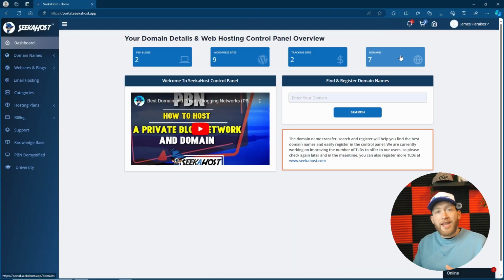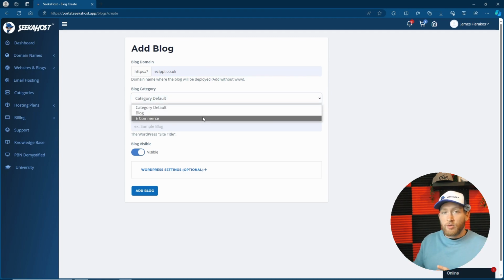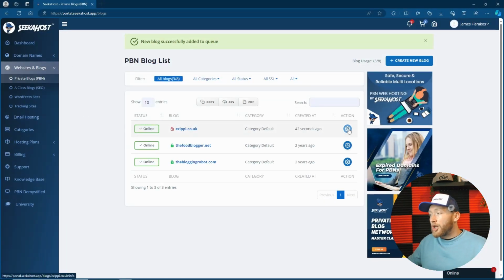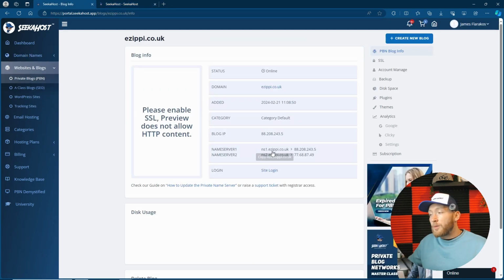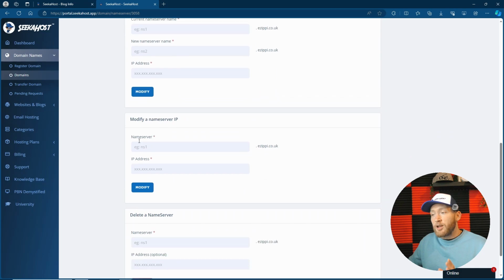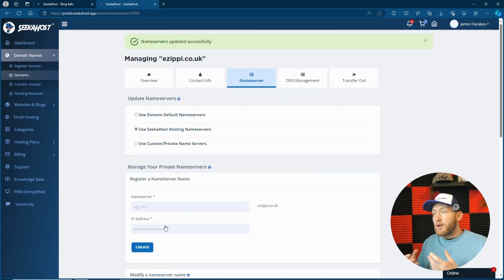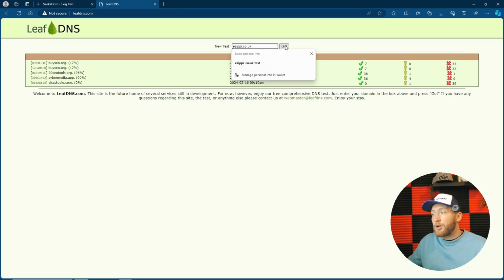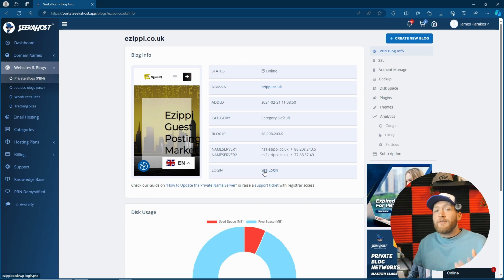How to Set up PBN Blog Hosting on SeekaHost.App 2024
Straight forward guide o how to setup your unique IP PBN hosting on SeekaHost.App.

In this guide we show how to connect your PBN hosting blog with your domain on SeekaHost using private/custom nameservers for the Unique IP blog hosting.